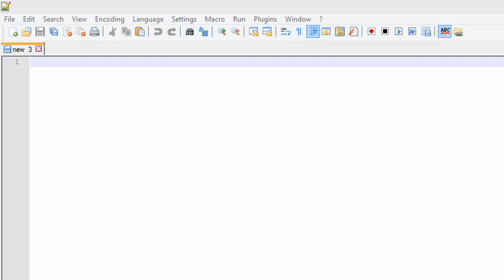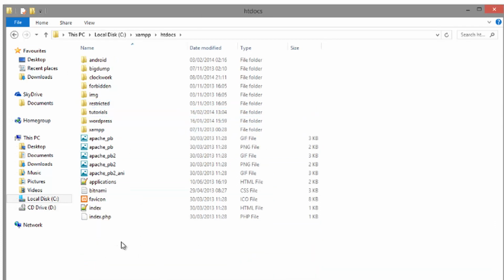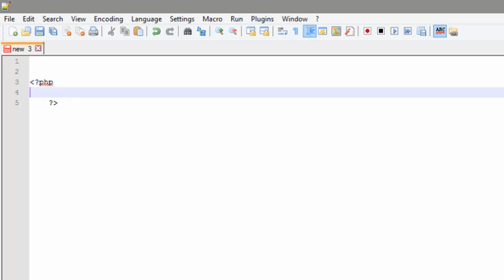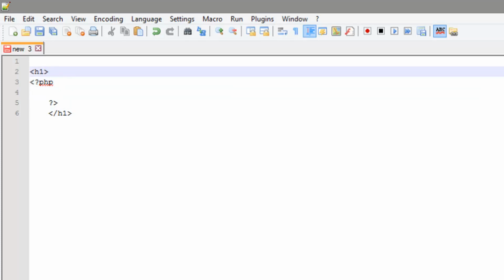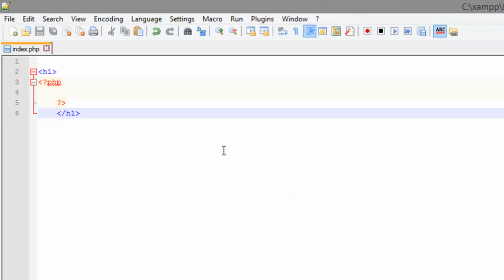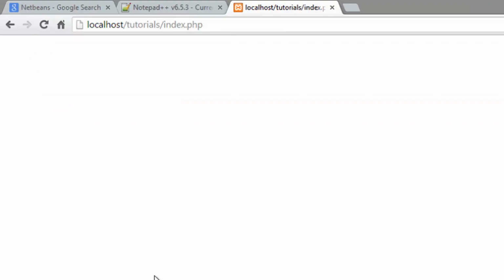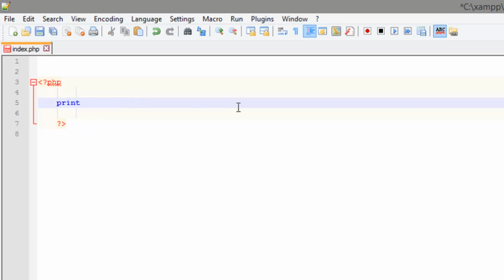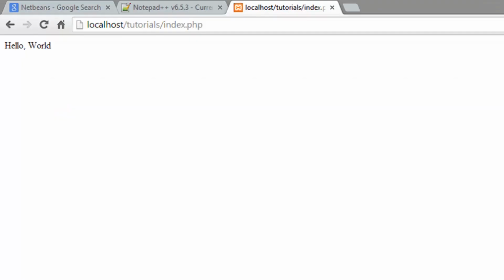PHP Basics to Advance tutorial 2: Echo